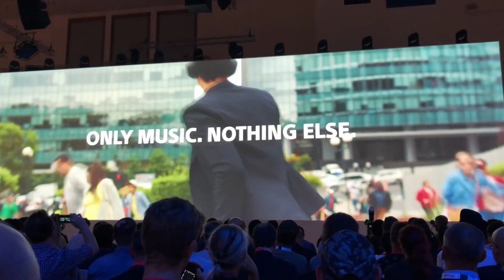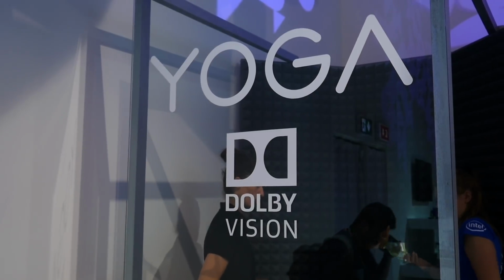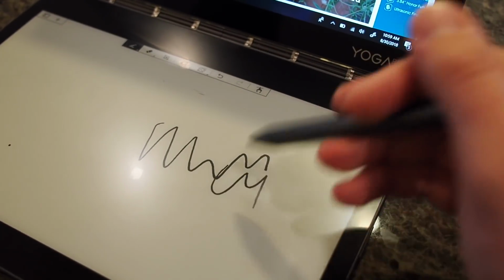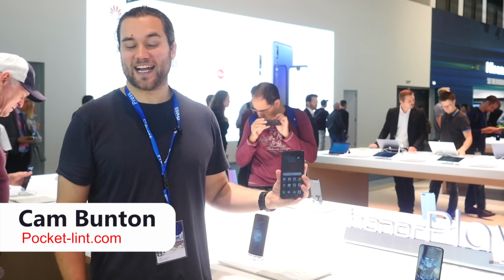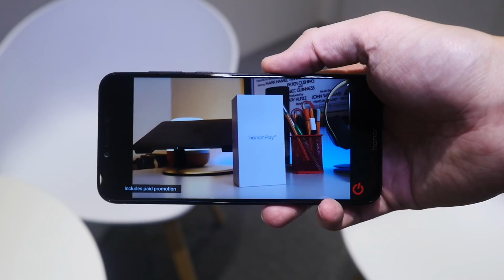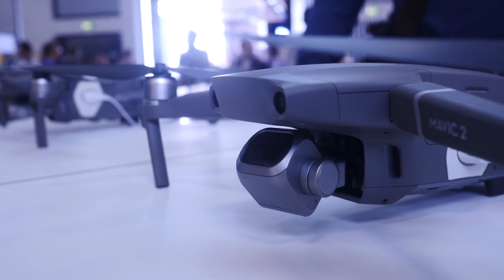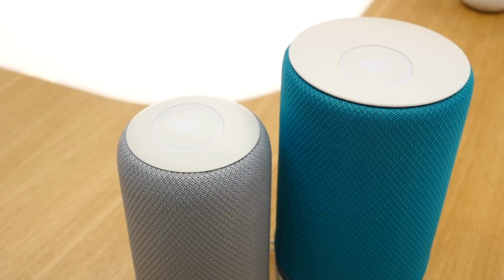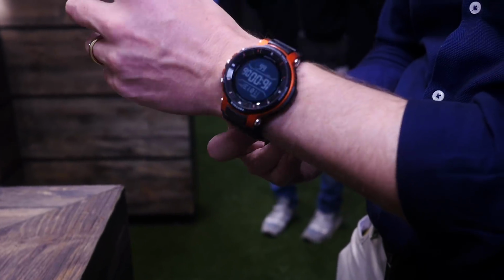IFA Daily Show - Day 3: Yoga, Drones and phones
It's day three at IFA 2018, and today, Cam and Stuart are checking out some flagship products from well known companies. There's a awesome new DJI Mavic 2, new Yoga Book from Lenovo and the Alexa-enabled Zipp 2 from Libratone.

Pocket-lint IFA Daily Show, in association with Honor.

for talking to us.